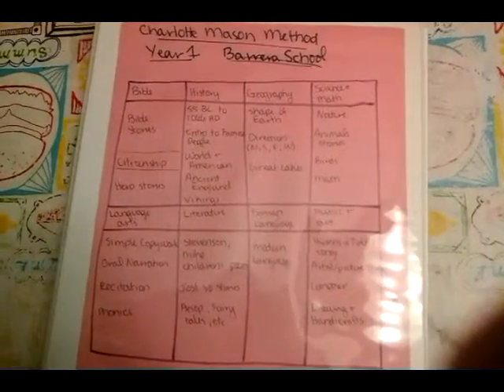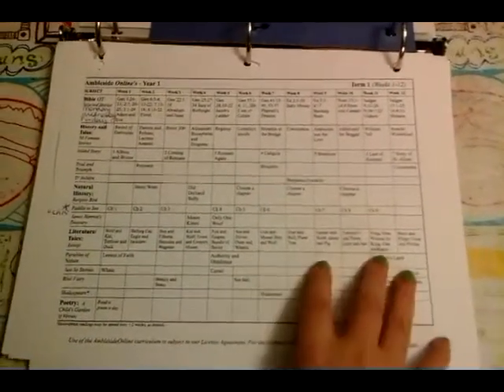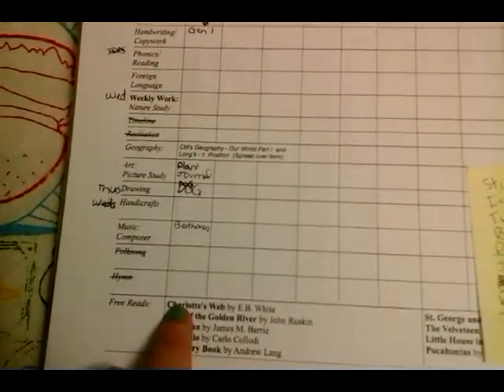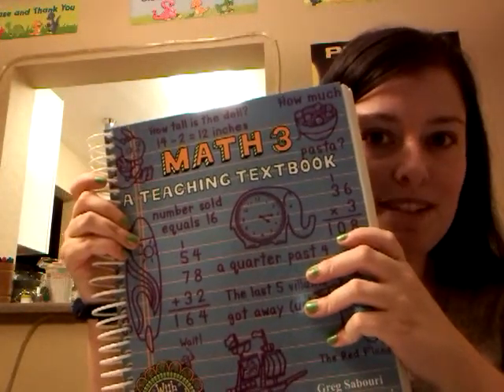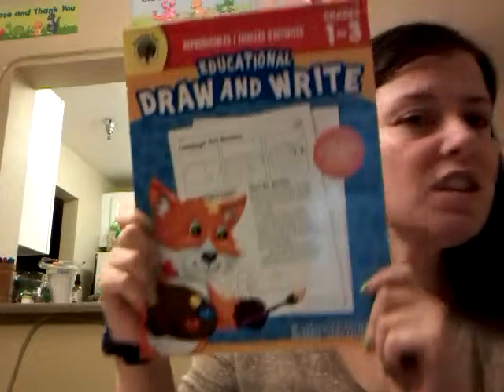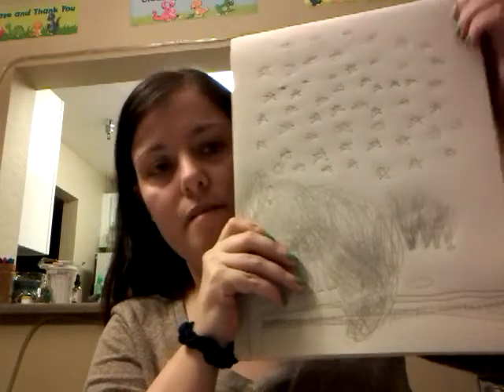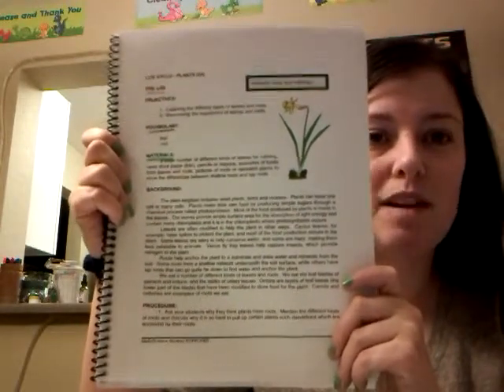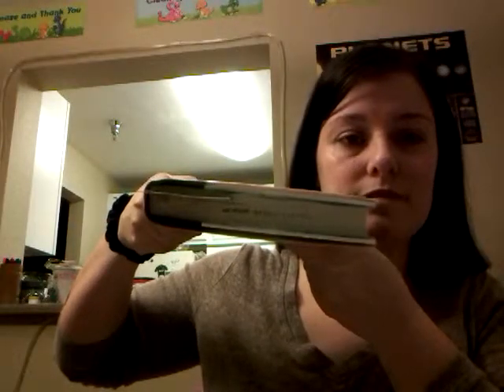Barrerahomeschool update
We changed to charlotte mason!